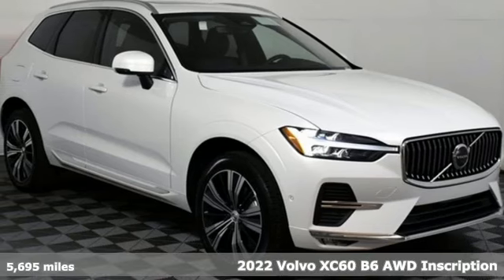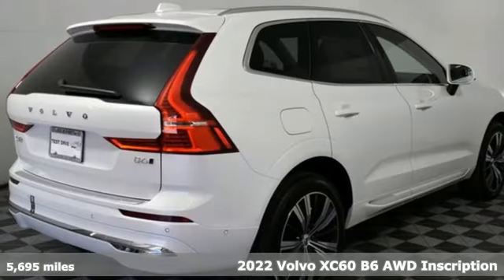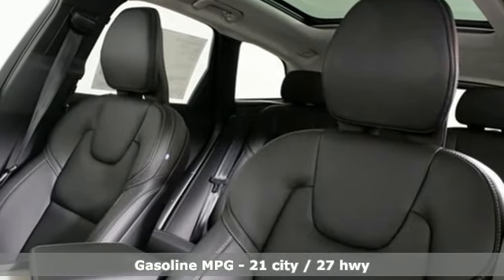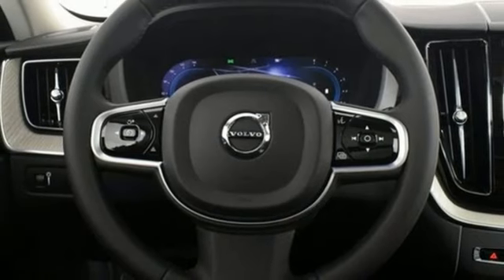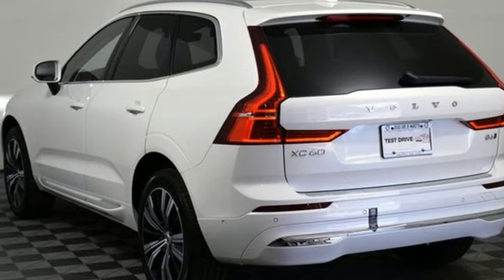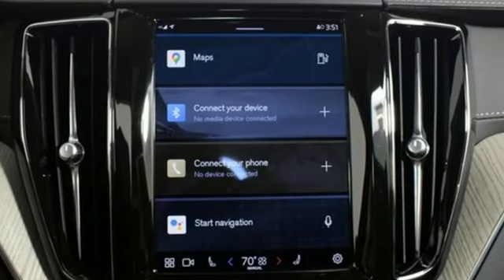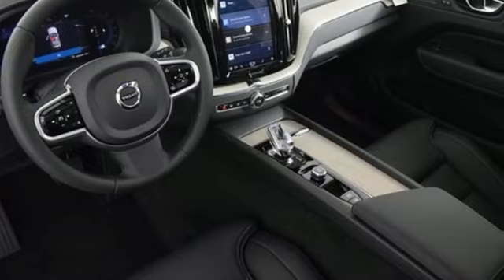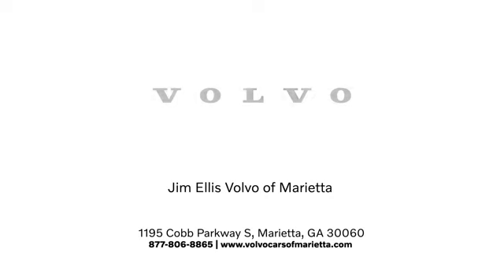Used 2022 Volvo XC60 Marietta, GA Atlanta, GA TV8717R - SOLD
Year: 2022
Make: Volvo
Model: XC60
Trim: B6 Inscription
Engine: 2.0L I4
Transmission: Automatic with Geartronic
Color: White
Interior: Charcoal
Mileage: 5695
Stock #: TV8717R
VIN: YV4062RL7N1079804
2022 Volvo XC60 B6 Inscription Certified. This XC90 is well equipped with adaptive cruise control / pilot assist, heads up display, 360 camera, blind spot, Apple CarPlay /Android Auto, heated front seats, and so much morebrbrVolvo Certified gives 5 years (from in service date) and unlimited mile warranty. brbrbrIn Service Date: 08/31/2022brbrAdded Options:brAdvancedbr360A° Surround View Camera W/ Park Assist FrontbrGraphical Head-Up DisplaybrAir Quality with Advanced Air Cleanerbr12V Outlet in Cargo AreabrPilot Assist W/ Driver Assistance System & Adaptive Cruise ControlbrMetallic PaintbrPower Operated Tailgatebr20" 5-Multi Spoke Black Diamond Cut Alloy WheelsbrbrVolvo Certified Pre-Owned Details:brbr * Limited Warranty: 60 Month/Unlimited Mile upgradeable up to 10 years (calculated from the original in-service date & zero miles)br * Transferable Warrantybr * Warranty Deductible: $0br * Roadside Assistancebr * 170+ Point Inspectionbr * 1-Year complimentary Volvo On Call app. Remote climate control, locks, fuel, maintenance & driving journal. Vehicle History Report with Buyback Guarantee. Includes Trip Interruption Reimbursementbr * Vehicle HistorybrbrClean CARFAX. NO ACCIDENTS CARFAX, AWD, 12V Outlet in Cargo Area, 360 Degree Surroundview Camera, Advanced Package, Air Purifier, Graphical Head-Up Display, Heated & Ventilated Front Bucket Seats, Pilot Assist Driver Assistance System, Power moonroof, Power Operated Tailgate, Wheels: 20" 5-Multi Spoke Black Diamond Cut Alloy. Odometer is 666 miles below market average! Volvo Cars of Marietta is the one of largest volume Volvo car dealerships in the nation. Our inventory moves quickly. PLEASE BE SURE TO SECURE YOUR APPOINTMENT. All vehicles are subject to sale at any time. As a courtesy to our clients, a partial payment and signed agreement will secure an appropriate window of time to allow for travel to inspect and accept the vehicle.

Address:
1195 Cobb Parkway S